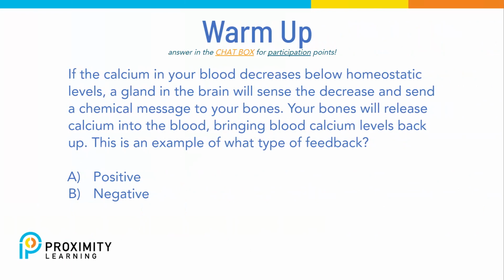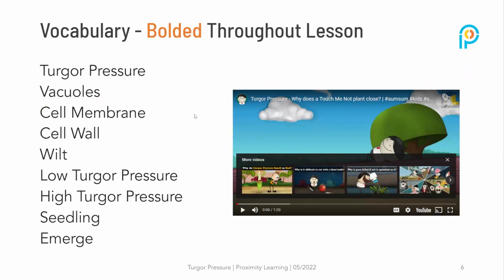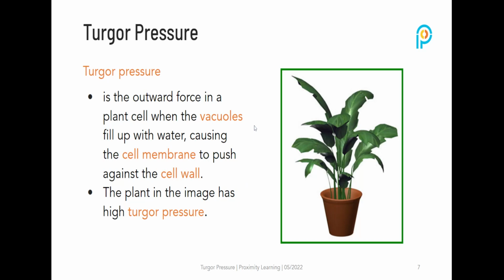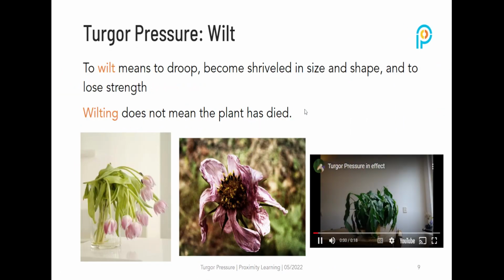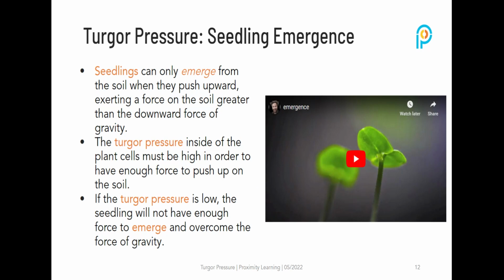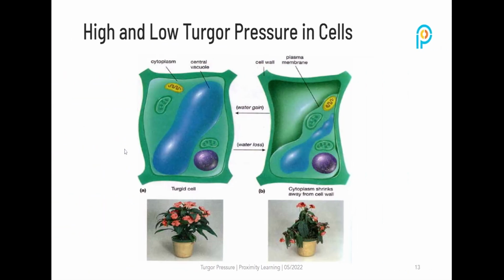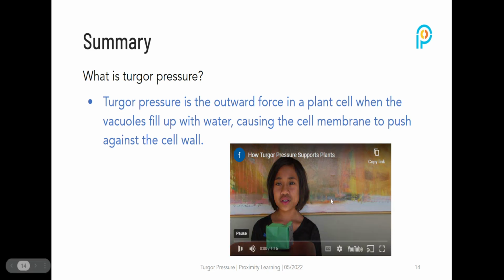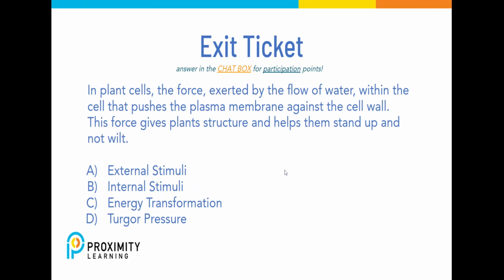Proximity Science Grade 7 Lesson 9.5 Turgor Pressure Lecture